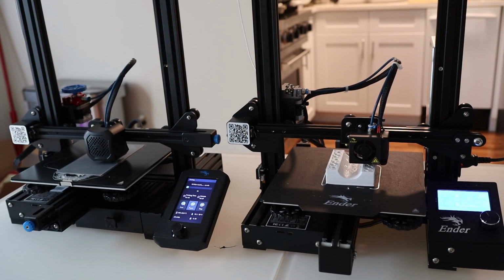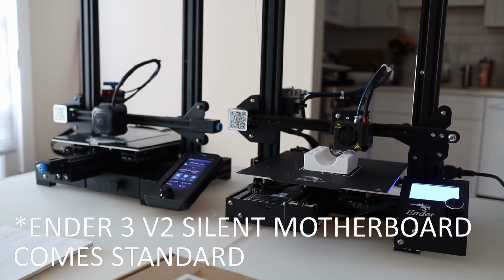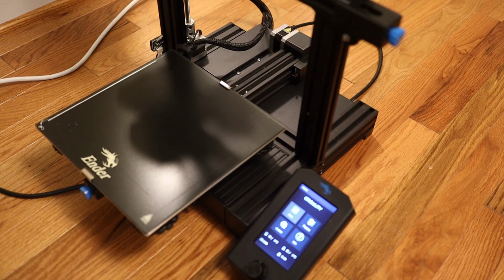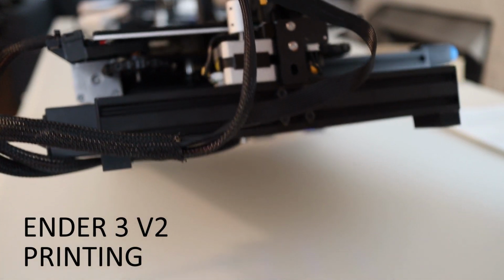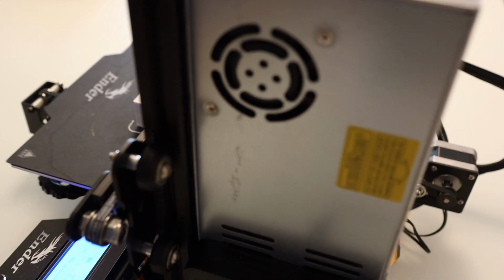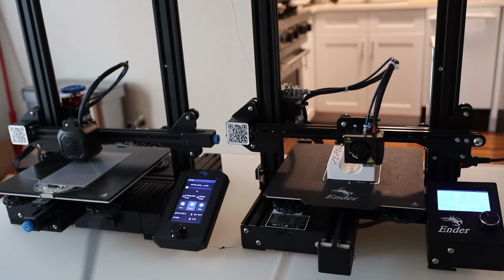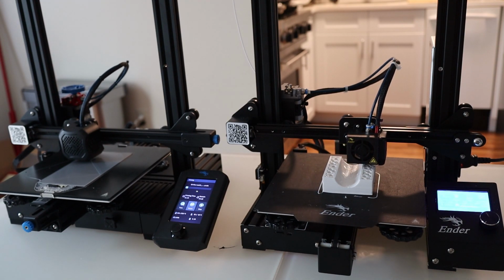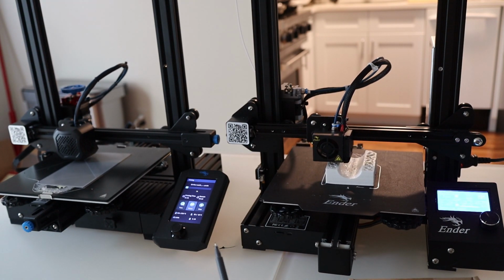Ender 3 V2 VS Ender 3 PRO Sound Comparison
In this video I compare the sound levels of two of the best selling printers from Creality.

Better Printer - Voxelab Aquila:
(alternate link)